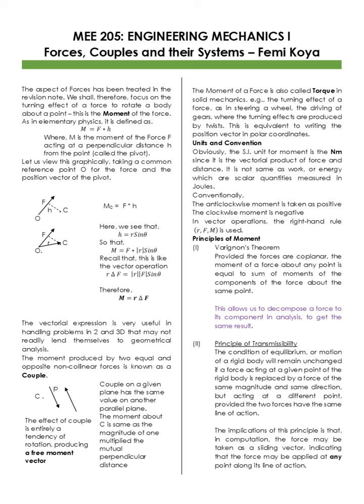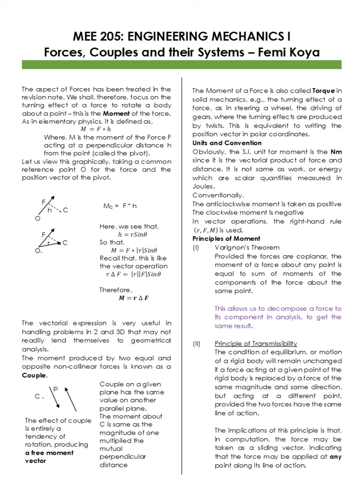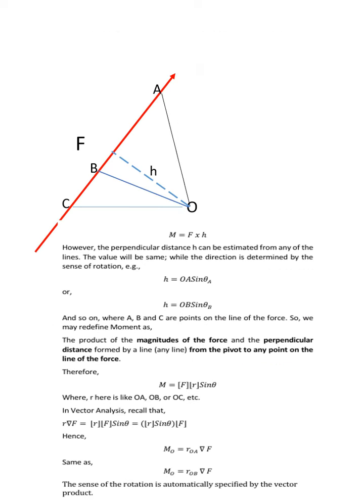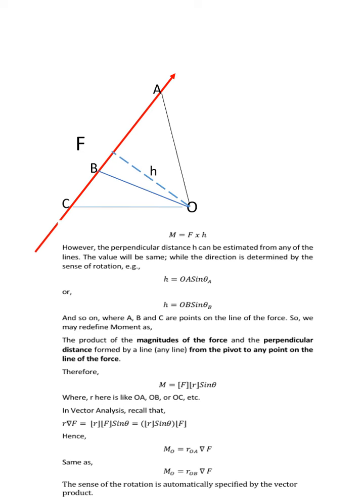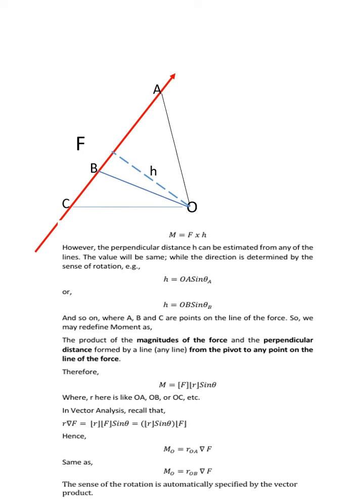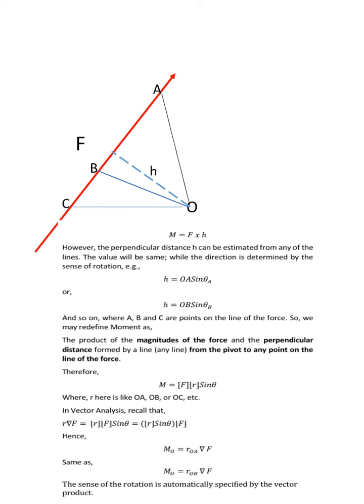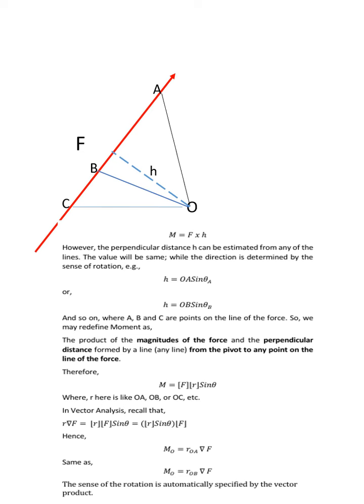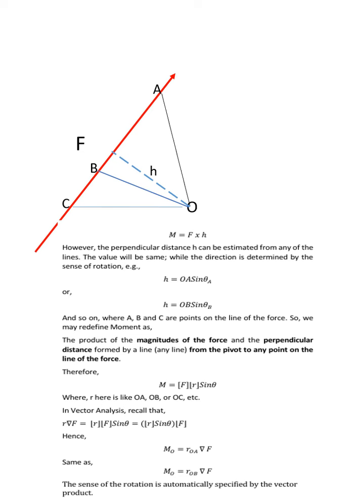3 December 2024